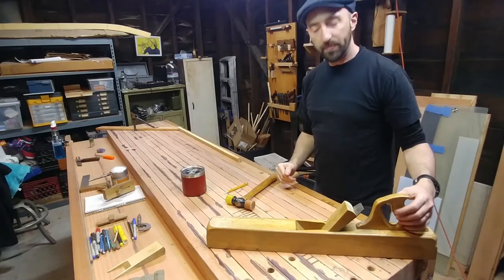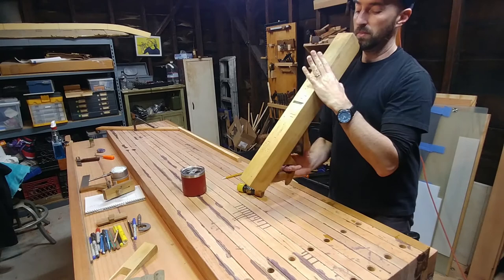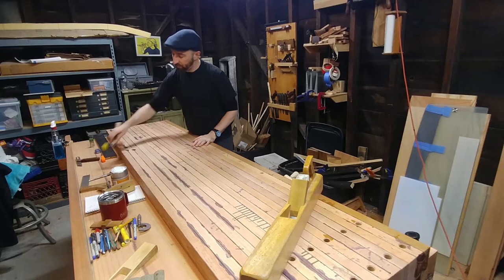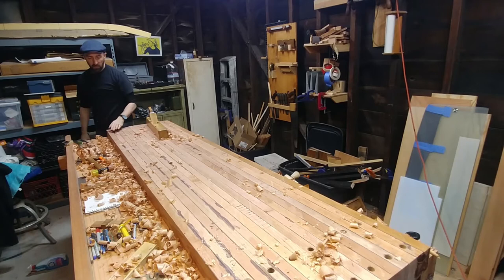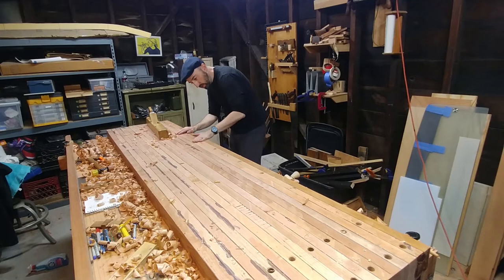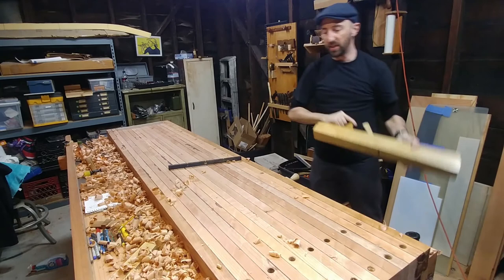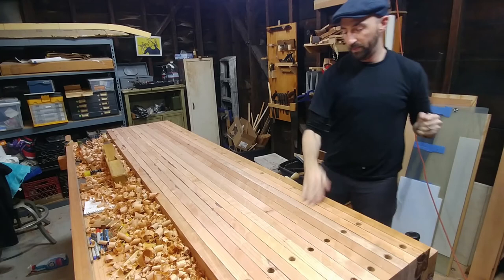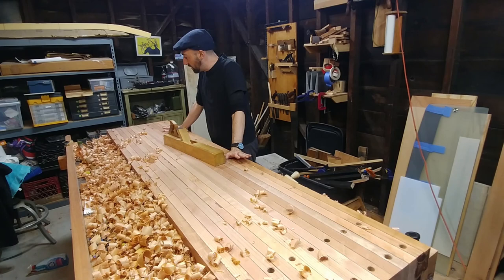Wooden Jointer Plane Setup and Use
Some tips to get your wooden jointer plane up and running properly, and demonstrating using one to flatten a workbench top.